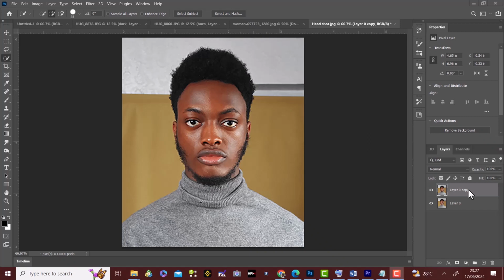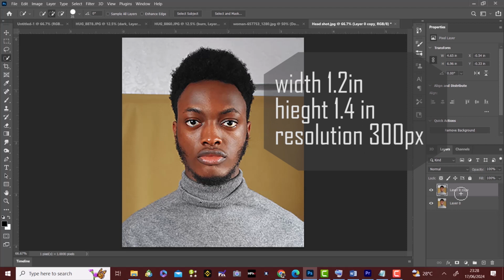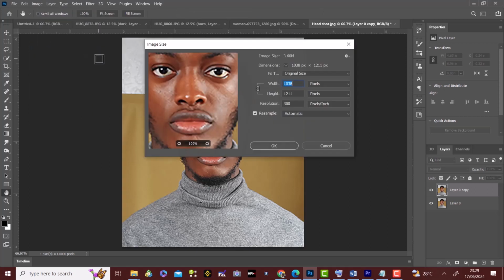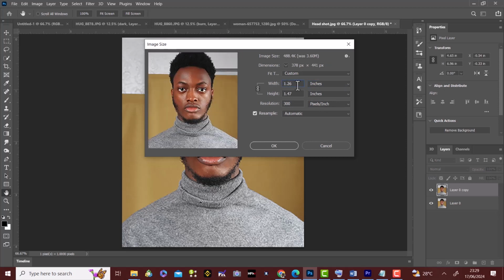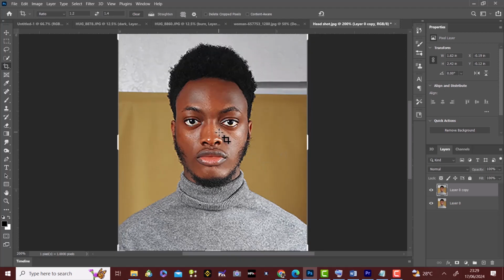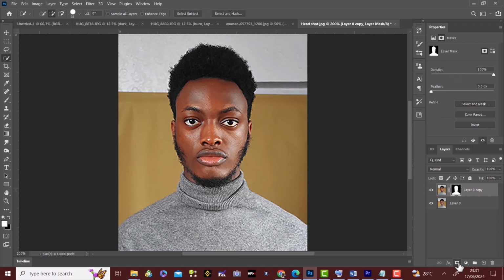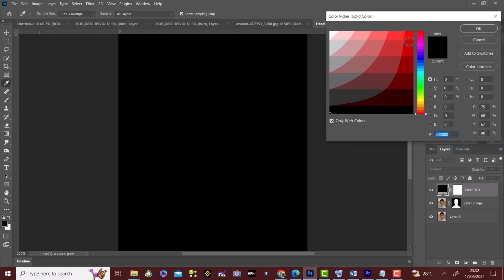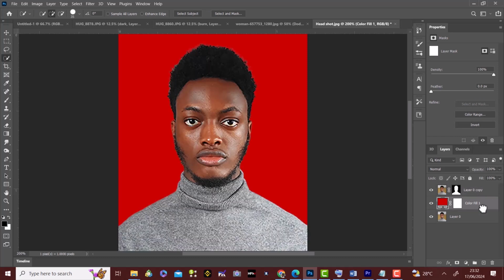Passport Size Photo in Photoshop | Photo Editing | How to Make Passport Size Photo | Beginners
In this video you will learn how to create passport size photo in adobe Photoshop